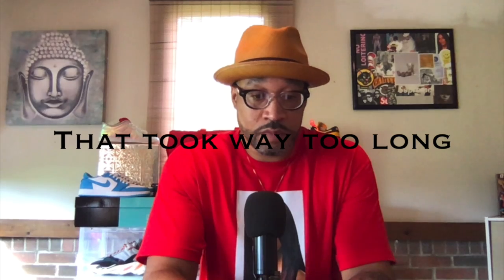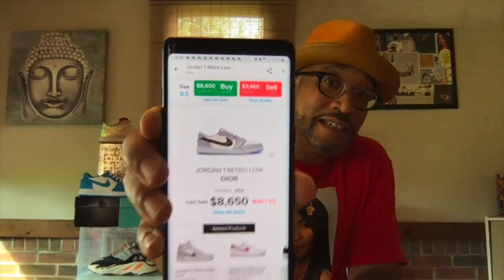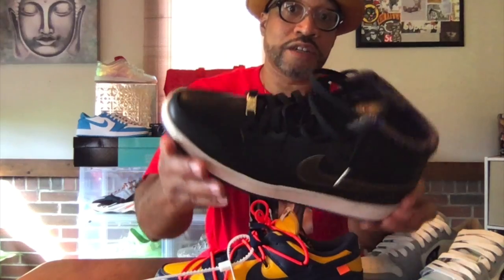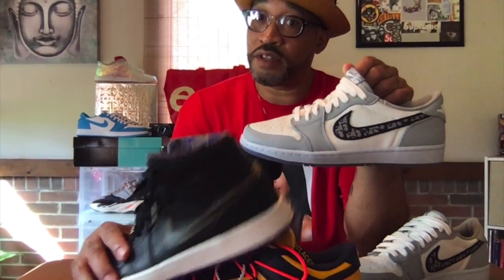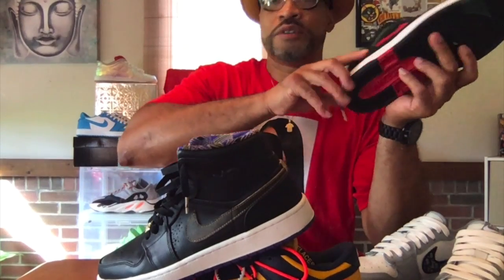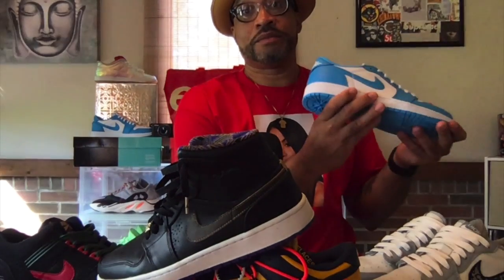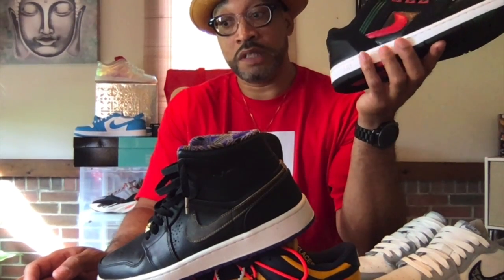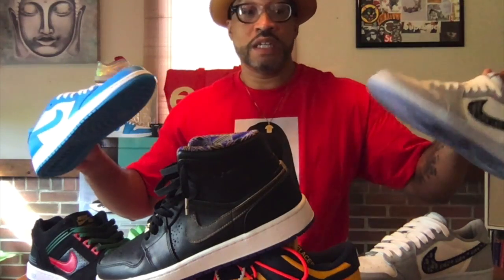Episode 5-Ole Head Sneaker Closet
Wearing Fake Dior's